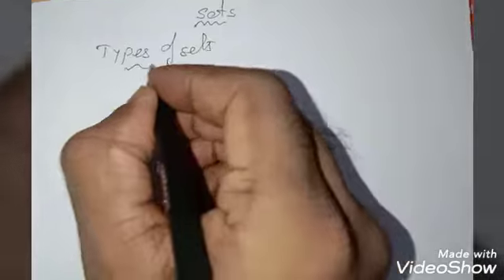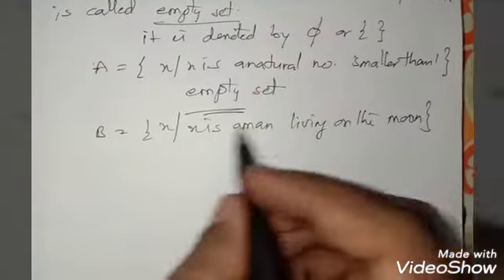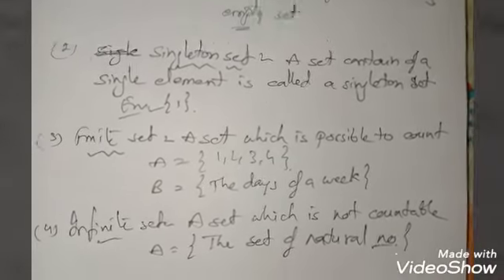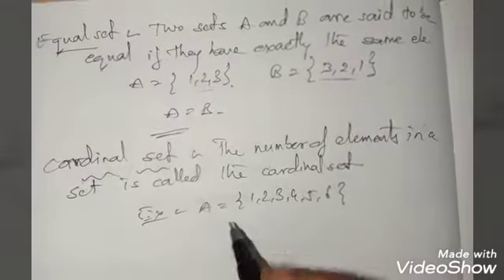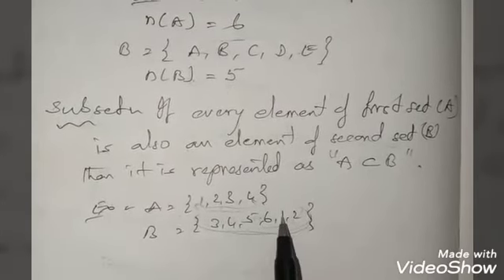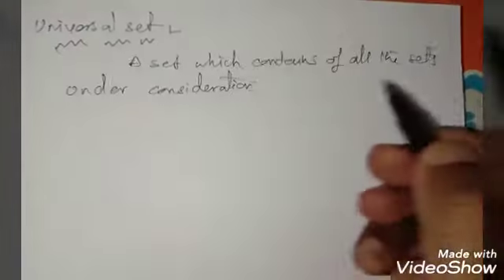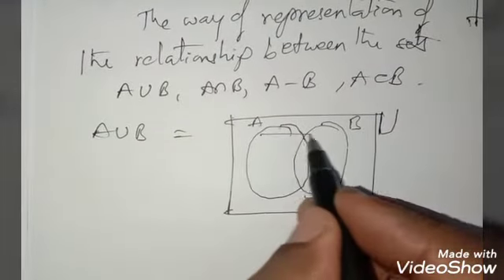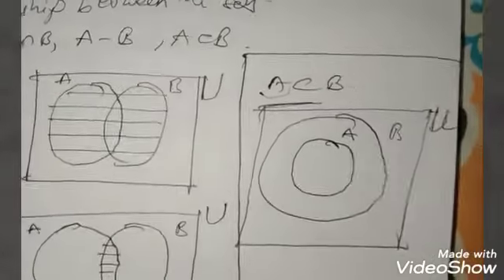Types of sets and venn diagram